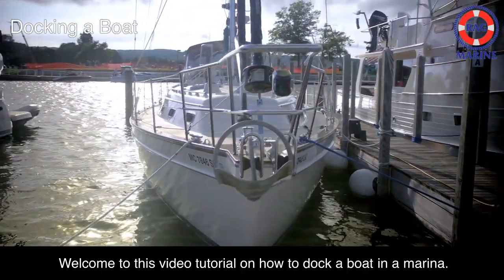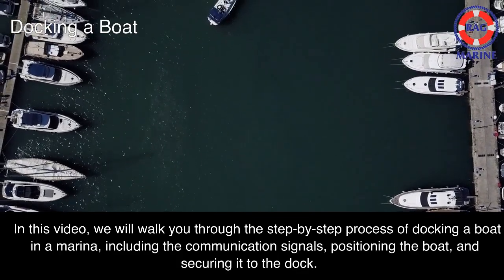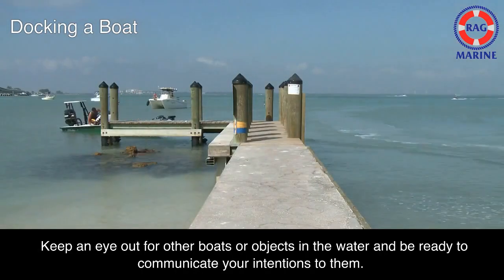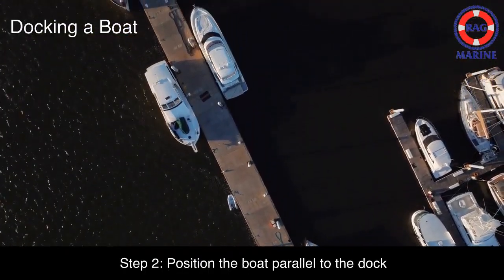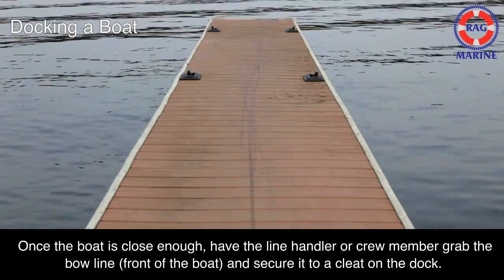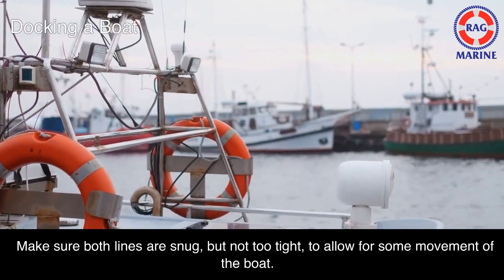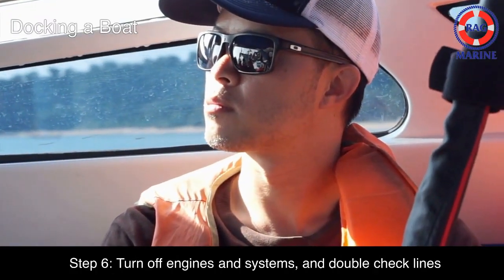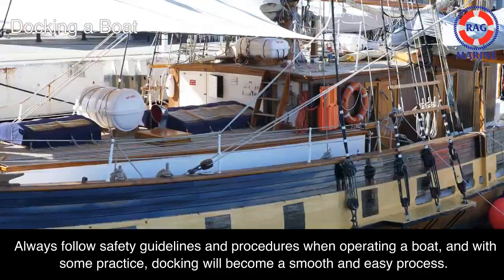Docking a Boat in the Marina: A Step-By-Step Guide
Docking a boat at the marina doesn't have to be a stressful experience. With the right preparation and knowledge, you can successfully navigated your vessel into its dock in no time. In this guide, we'll cover the essential steps for properly anchoring your boat and docking in a safe and efficient manner.